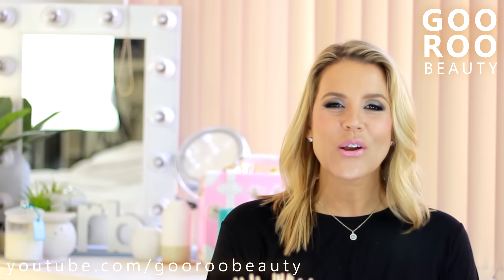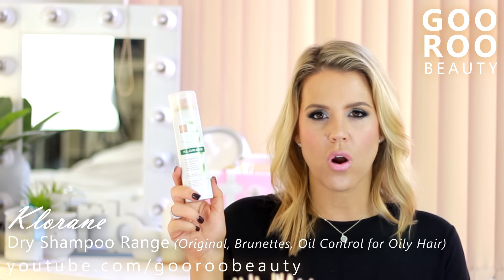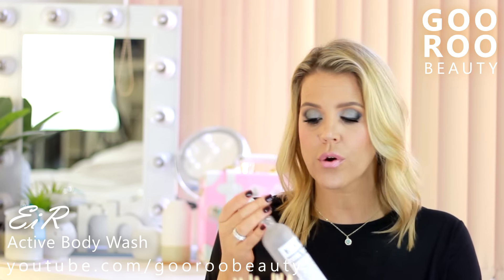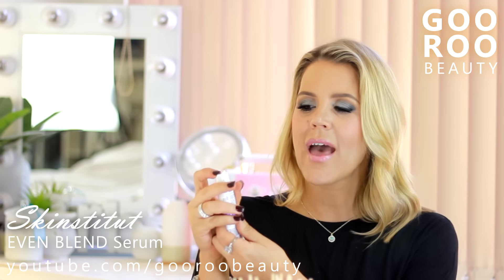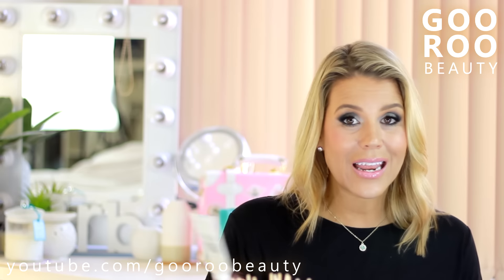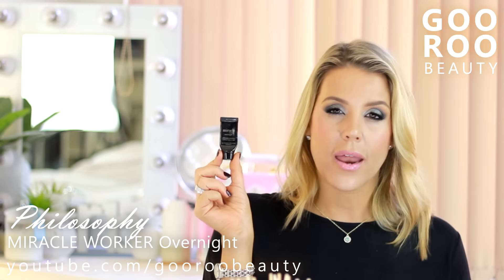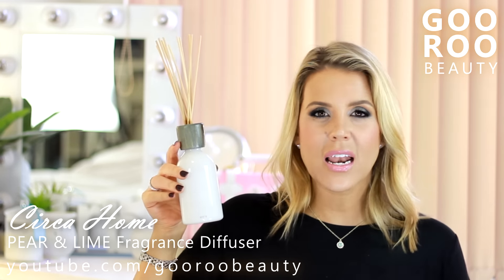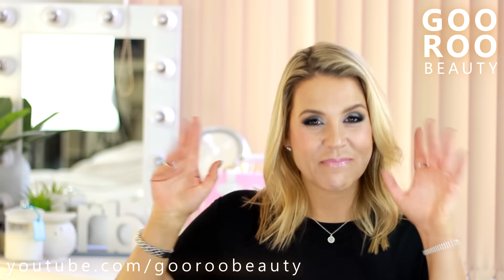BEAUTY EMPTIES : Products I've Used Up / November 2016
to listen to my gorgeous and talented cousin Lissa's NEW album "Tahloumbi". Show her some love and let her know I sent you (PS- do we not look alike?!)

HAIR COLOUR & CUT: Maurice Meade (Western Australia)
NAILS: Gel / Shellac at my local salon

PRODUCTS SHOWN IN VIDEO (those marked with an ' * ' were sent to me as press samples. All opinions expressed are my own and not remunerated.

Listerine WHITENING Mouthwash

* Klorane Dry Shampoo Range (Original, Brunettes, Oil Control for Oily Hair) (have repurchased with my own money since being sent press sample)

Shu Uemura ULTIMATE REMEDY Extreme Restoration Treatment

Colgate OPTIC WHITE Express White Toothpaste

* Skinstitut EVEN BLEND Serum

Tom Ford MANDARINO di AMALFI Eau de Parfum

* Alpha H PROTECTION PLUS Daily SPF 50 Broad Spectrum Cream

* Medik8 FULL Lash & Brow Duo

Philosophy MIRACLE WORKER Overnight

Giorgio Armani SI Eau de Parfum

boe Essentials 100% Pure Cotton Makeup Remover Pads

* Circa Home PEAR & LIME Fragrance Diffuser

Morgan & Finch SANDALWOOD & CLOVE Lumiere Fragrance
Diffuser

MAILING ADDRESS:
Goo Roo Beauty
Canning Bridge WA 6153
AUSTRALIA